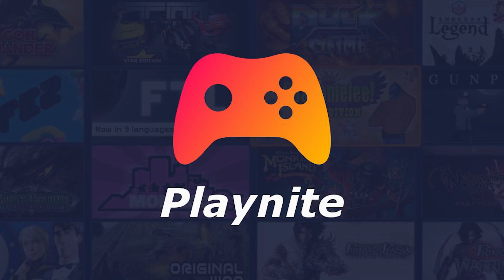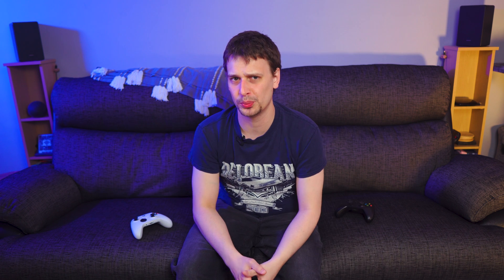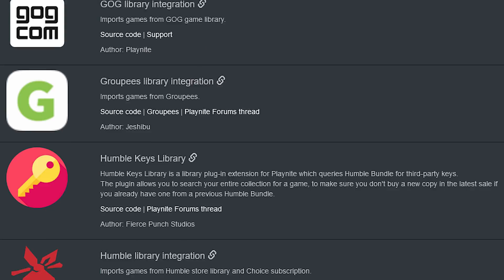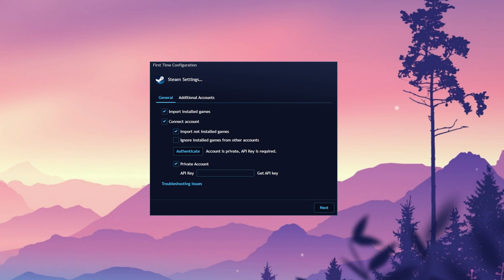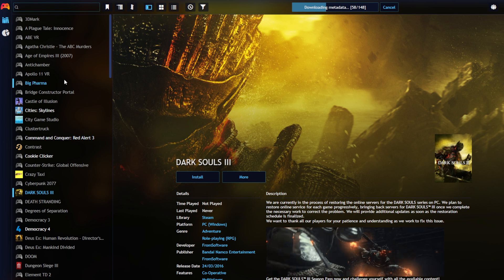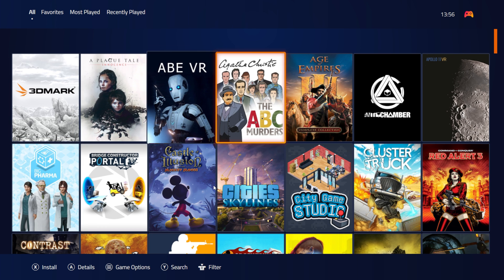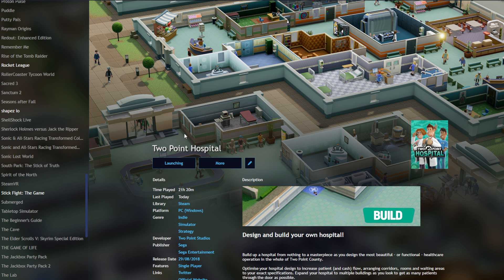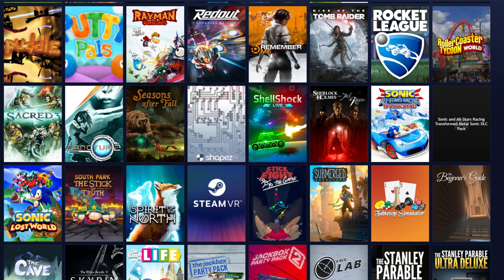Is this the BEST GAME Launcher of all Time? ALL of your games in ONE Place. Playnite Review.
Playnite Could be the ultimate universal PC game launcher have all of your games from Steam, GOG, Epic, Origin, Xbox and More, all in one Place!

Filming Equipment:
Sony Alpha ZV-E10
Zoom H1N
Neewer 2 Pieces Bi-color 660 LED Video Light and Stand Kit
JK MIC-J 044 Lavalier Microphone
Logitech C922x Pro Stream Webcam
Polaroid 72” Premium Tripod
Lexar Professional 1667x 128GB SDXC UHS-II Card